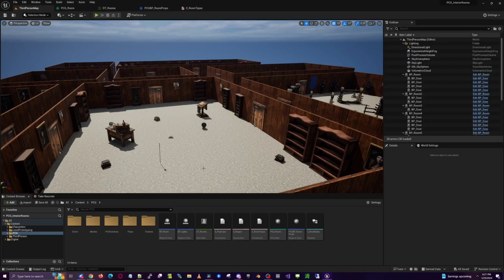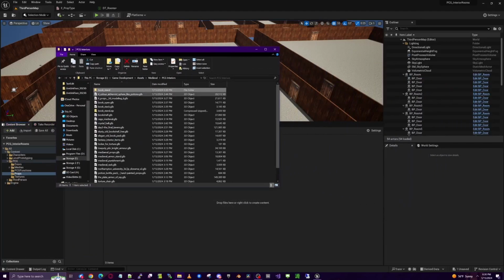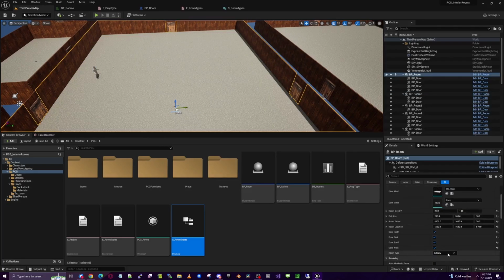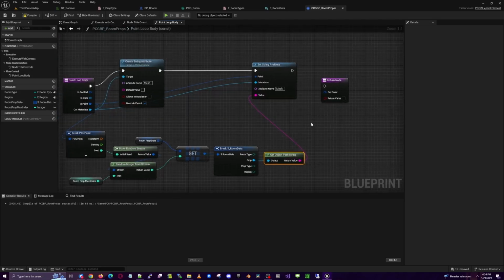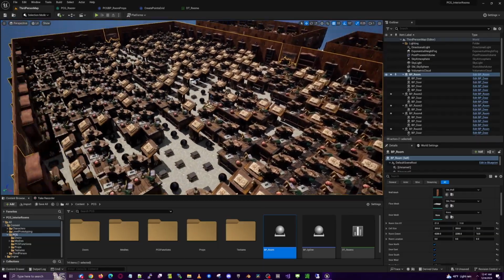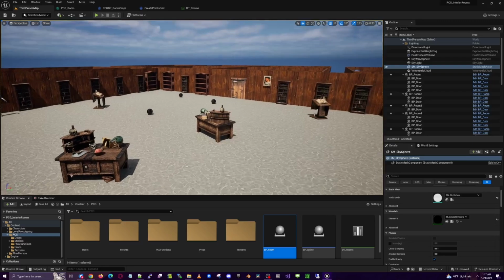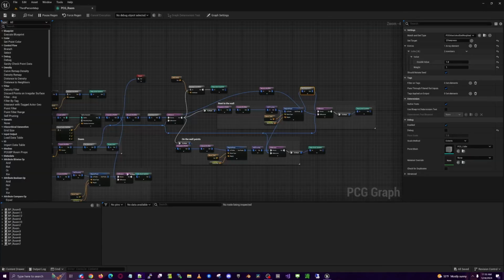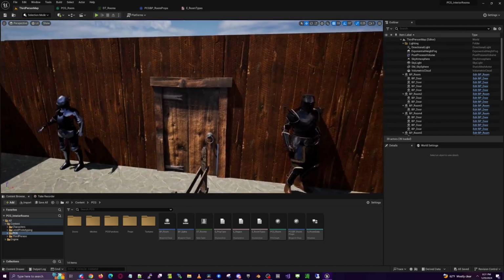PCG Interiors Pt 2: PCG Props and Room Types for UE5.3 - Tutorial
This is the second video in my PCG Interiors series. This time we are procedurally placing props into various defined regions of our room in order to give it a unique look. We also define RoomTypes so that we can create a variety of different rooms, each with a unique set of props and parameters that can be created from the same PCG graph. Through the power of Procedurally Generated Content and the techniques in this series you can build unique levels with infinite variability.

As this series grows we're going to add ways to randomly generate all the rooms and connect them together using PCG, as well as adding additional types of props which can be created using blueprints and PCG subgraphs.

Please join if you have questions

All the models used in this video can be found on this page, with links to download them: